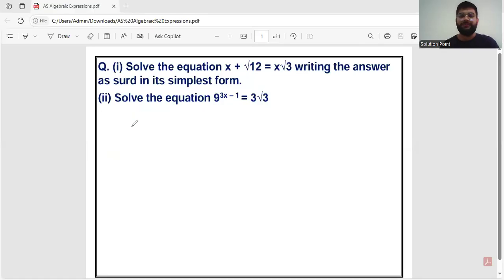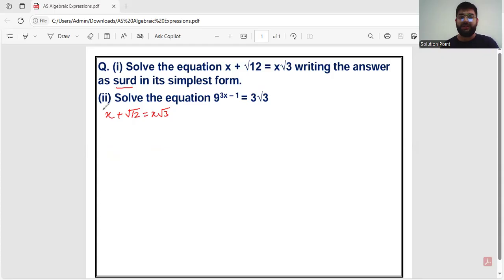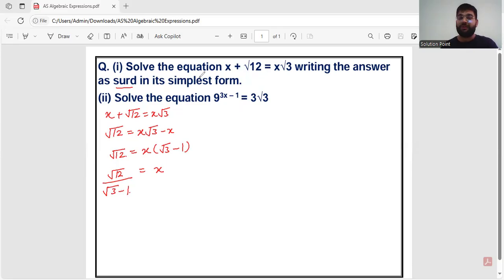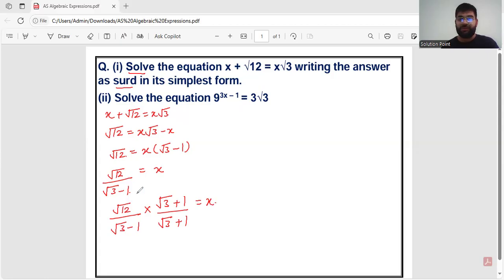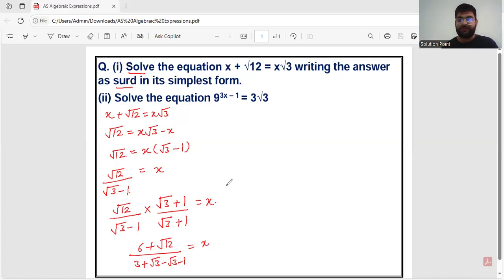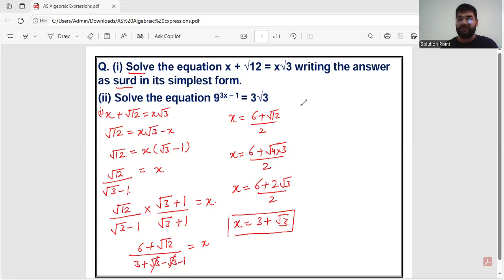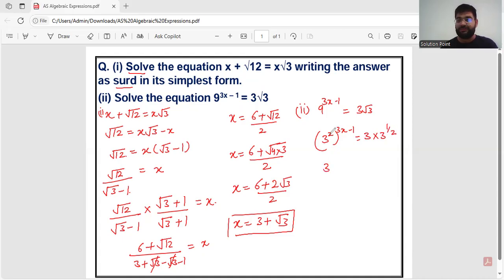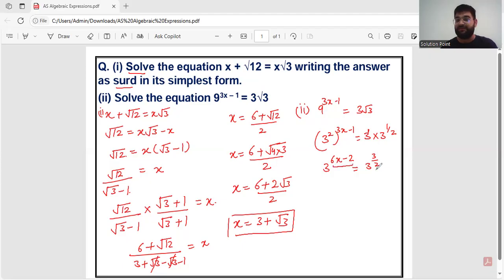AS Level Maths | Solving Algebraic Expression Questions Step-by-Step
In this video, we solve two important AS Level Maths questions involving surds and indices:

1️⃣ Question: Solve
𝑥
12
𝑥
3
x+
12
 =x
3

📌 Express the answer in its simplest surd form.

2️⃣ Question: Solve
9
3
𝑥
1
3
3
9
3x−1
 =3
3

📌 Learn how to use laws of indices to solve exponential equations.

This video is perfect for students preparing for Edexcel, AQA, OCR or Cambridge AS Level Maths. Strengthen your concepts with detailed step-by-step explanations! 🧠📘